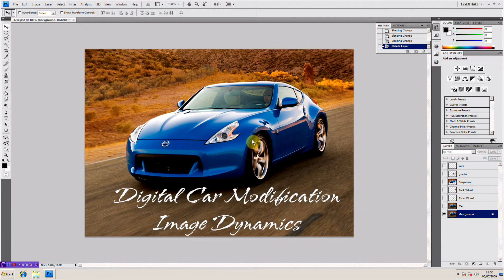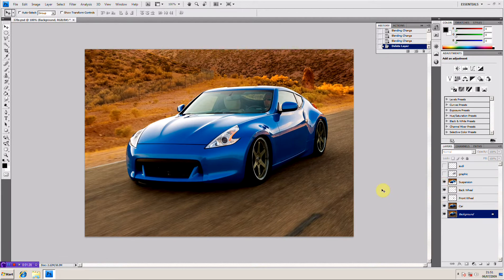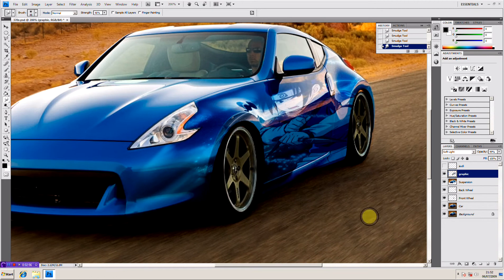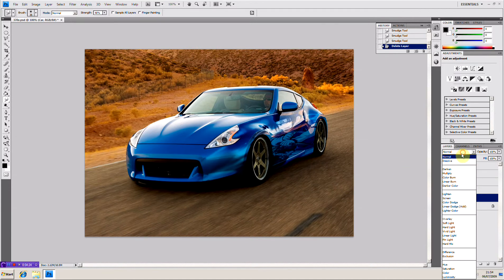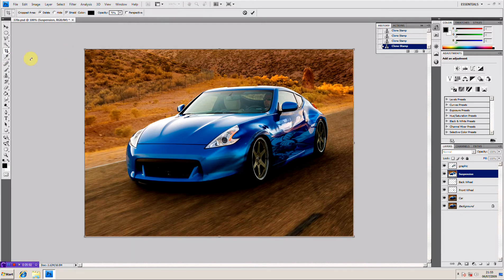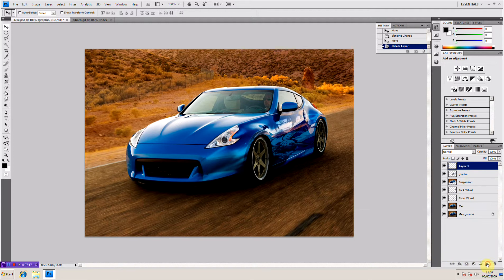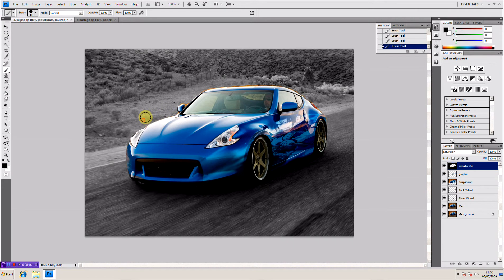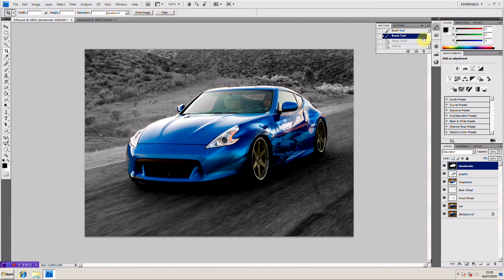Digital Car Tuning Session - Image Dynamics Tutorial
Hey Guys

Heres a sessions video made to show how you can give your
images a unique look to make them stand out and emphasize
your work.

This is. Image Dynamics